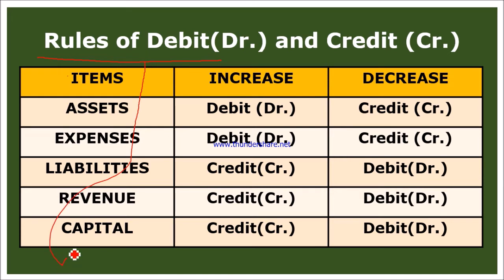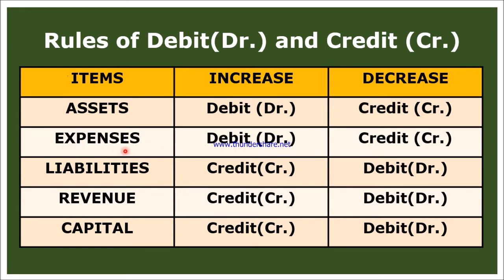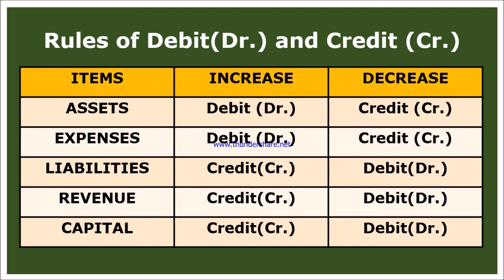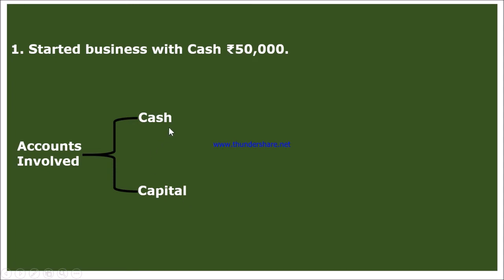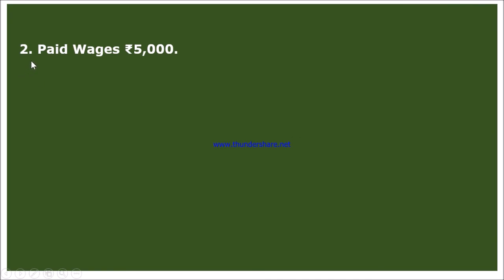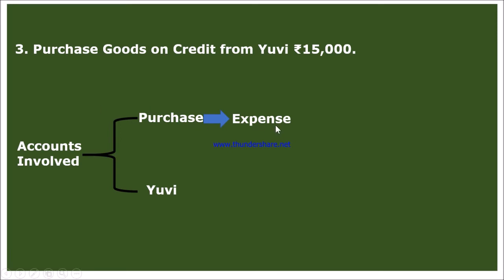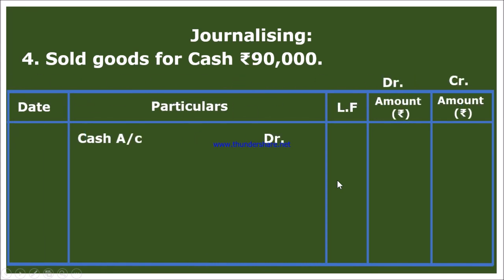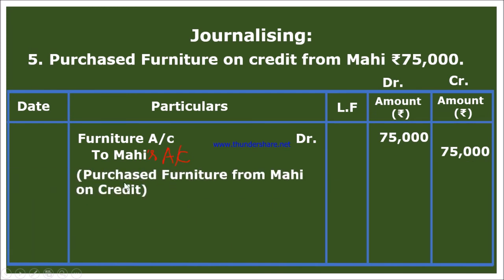Recording of Business Transactions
This video will help 11th Std students how to record business transactions in the books of accounting.